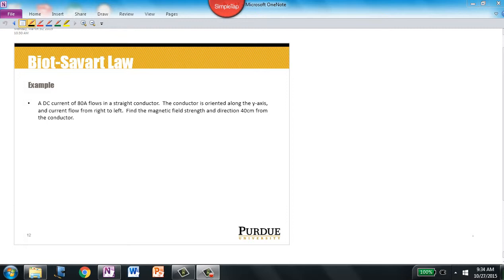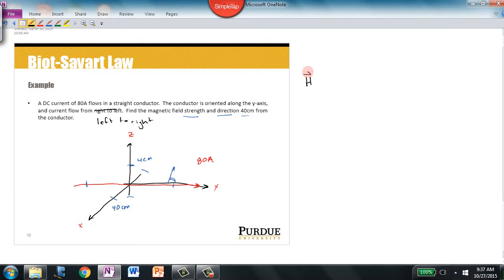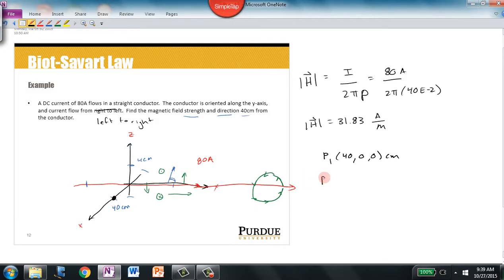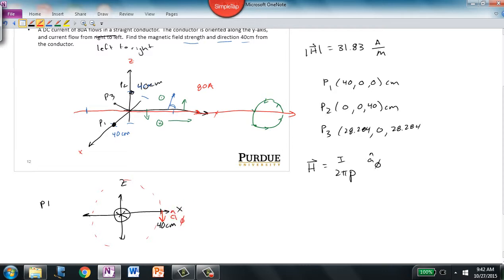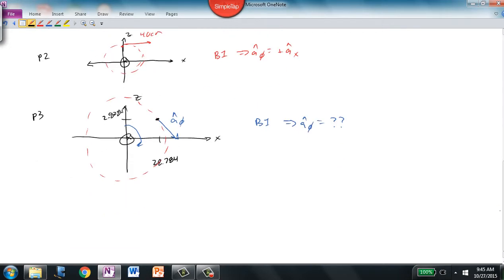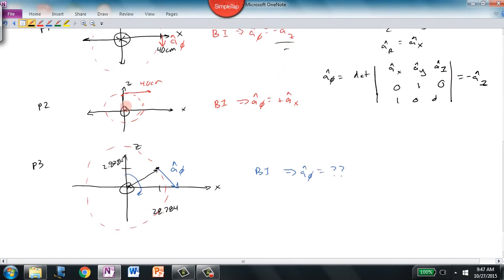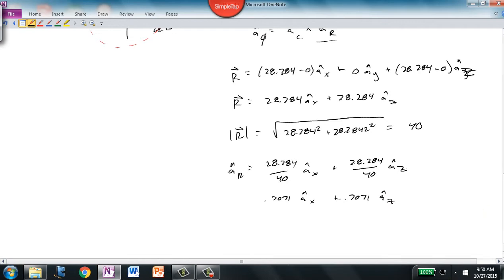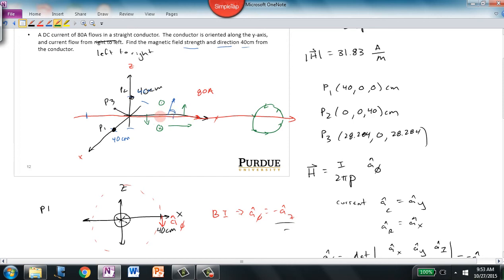Topic 17 Part 5 Biot Savart Example